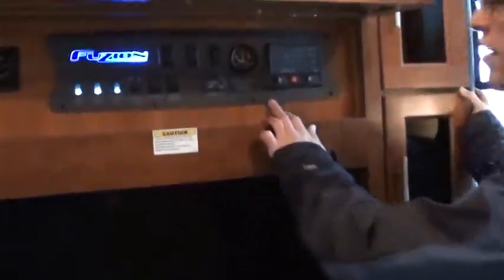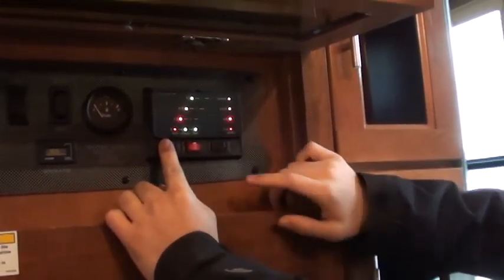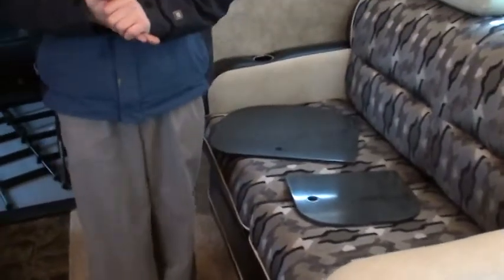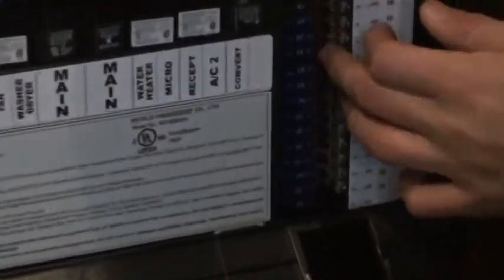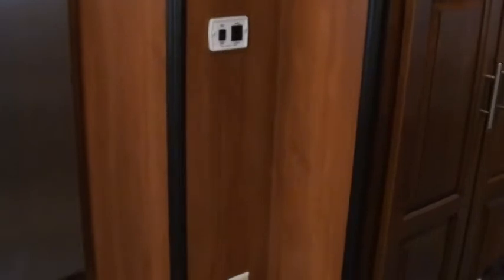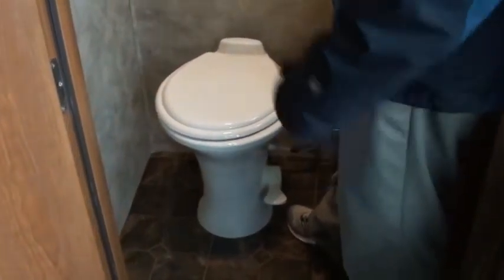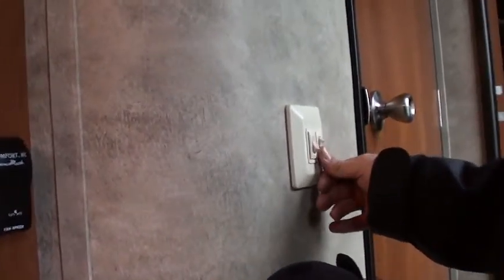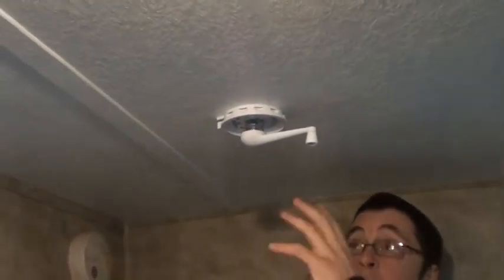Keystone RV 360 Fuzion II at HolmanRV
FUZION: FIFTH WHEEL AND TRAVEL TRAILER TOY HAULERS : WORK HARD, PLAY HARD

Keystone RV understands that toy haulers have to be comfortable as well as practical, no matter what their size. That's why our Keystone RV Fuzion fifth wheel and travel trailer toy haulers come in several floor plans and with multiple option choices. Separate compartments for you to divide living space and cargo allow you more options for family fun!

Whether it be the custom cabinetry, large windows or simply the full kitchen and bath amenities that come standard in every model, Keystone has designed your perfect "getaway" vehicle...to keep your family and friends comfortable and your toys secure on every journey. Dependability and excitement: that's a Fuzion.